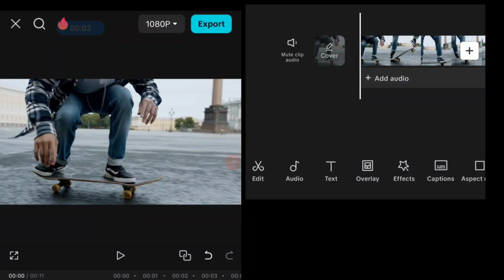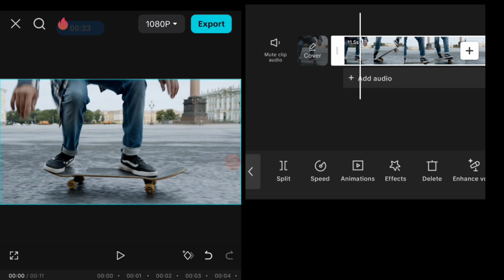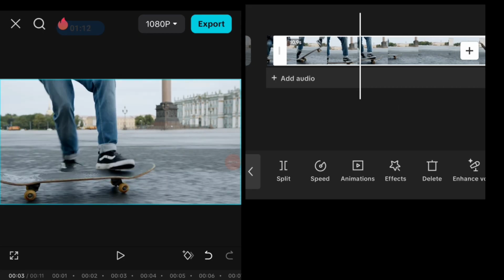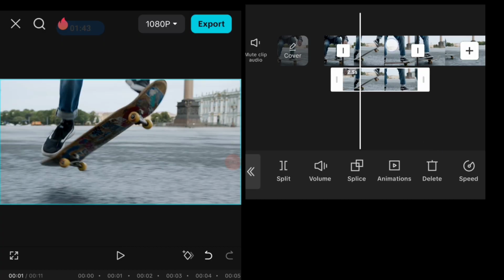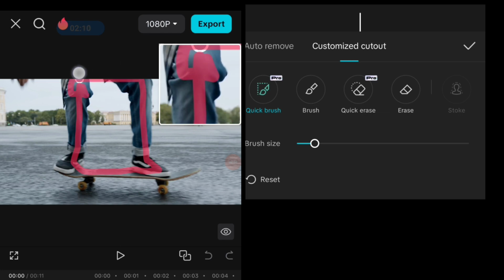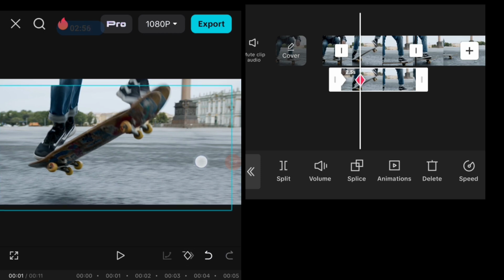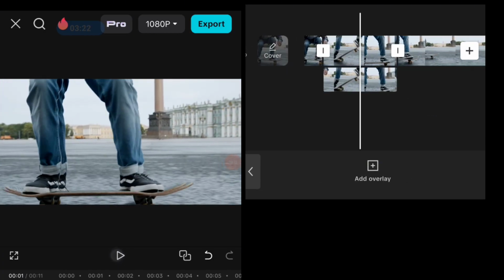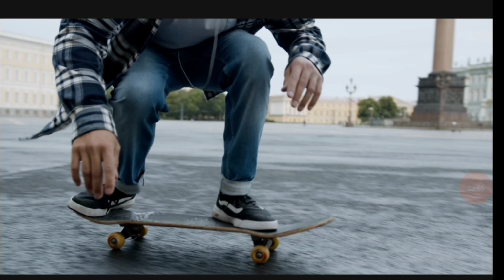Capcut Cool Effect : Add smooth clone effect on your video ✨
Another clone effect, create something like this doesn't take a lot of time. Its so simple and I now.you guys can re create this too, you can create it too even using a free capcut apps. So just try it !